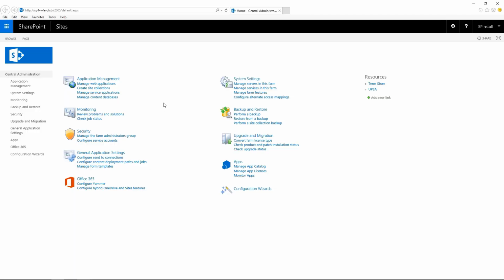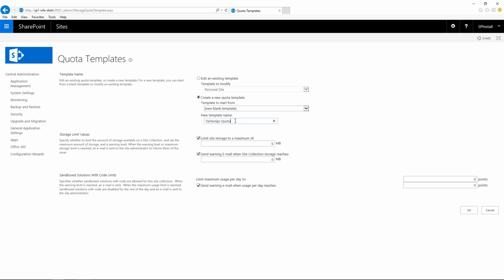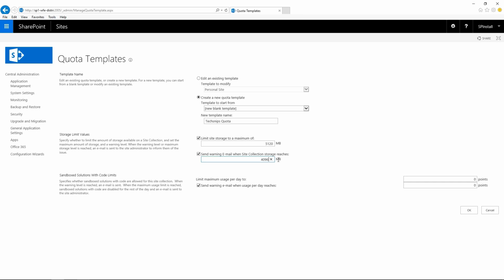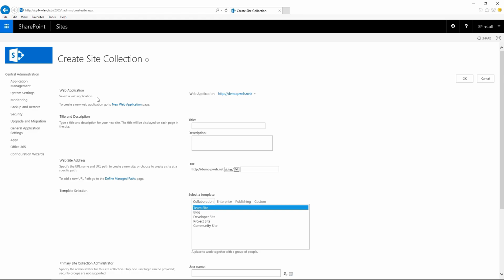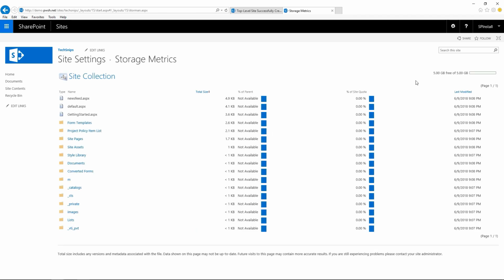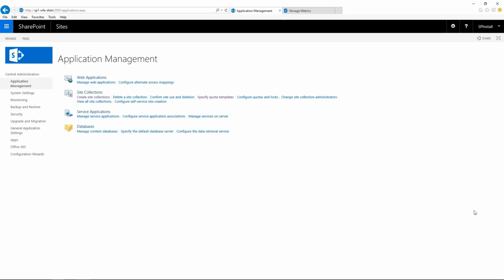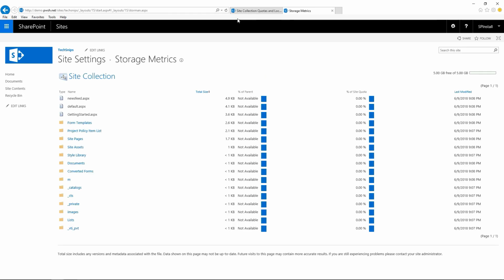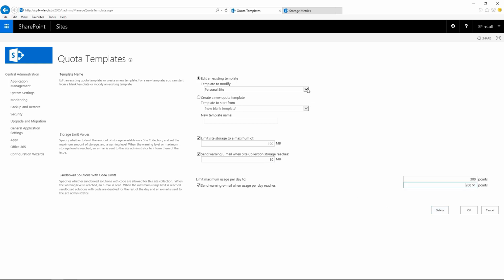Manage Quota Templates in SharePoint Server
Learn how to create / apply / delete Quota Templates in SharePoint Server 2013/2016/2019 -- ** NOT AVAILABLE in SharePoint Online **

Video made for TechSnips.io (FREE E-learning platform) now on my channel.